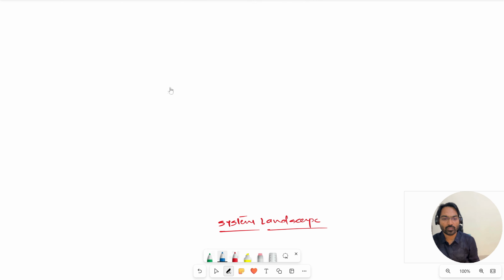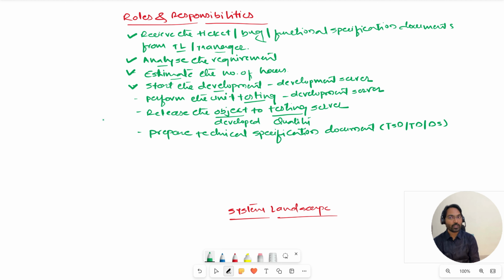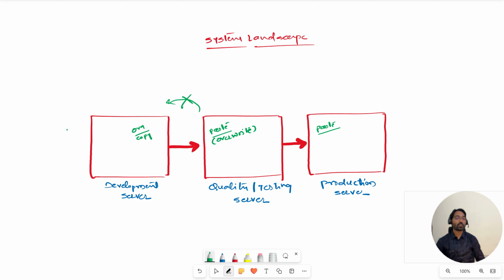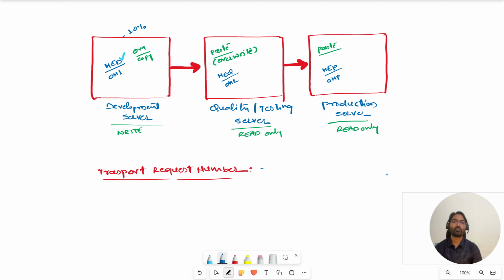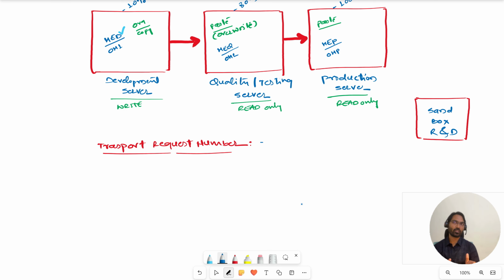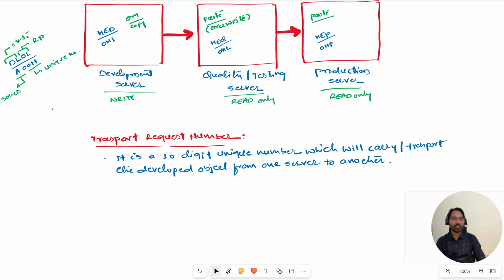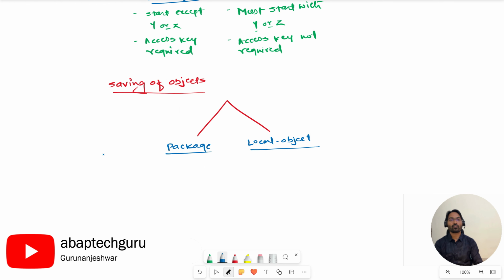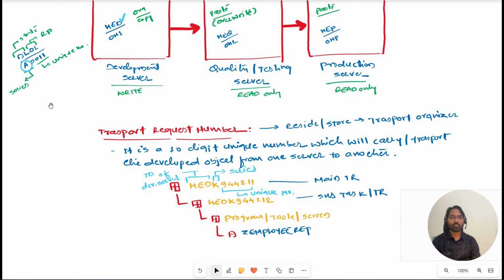S3: System Landscape & Transport Request Number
The session will be described about the roles & responsibilities of an ABAPer then it will be described about the system landscape and transporting the developed object within the system landscape using transport request number.